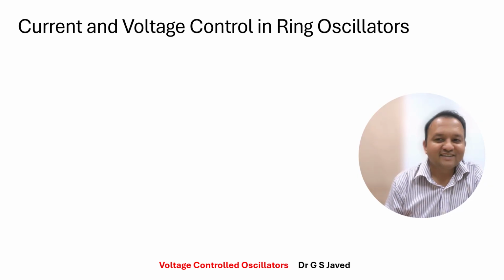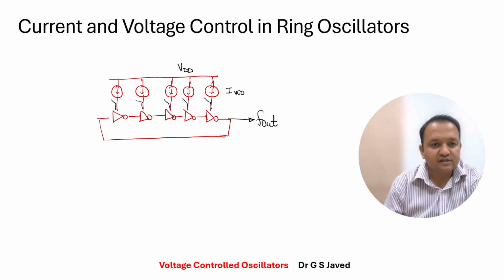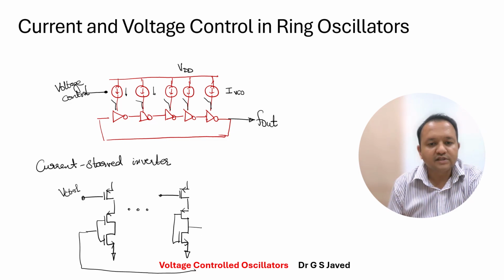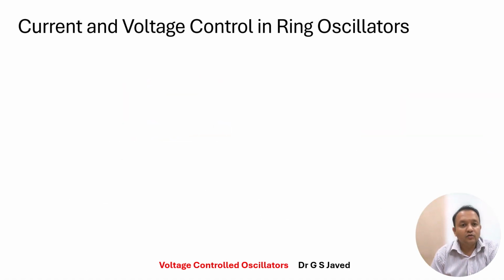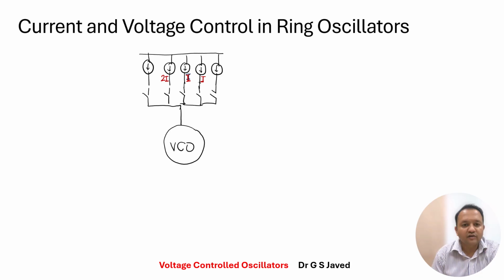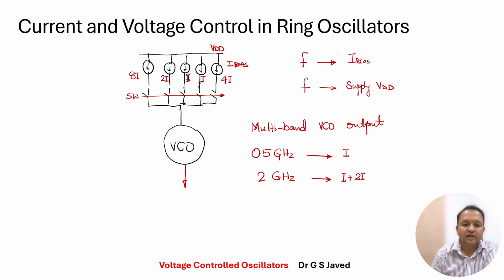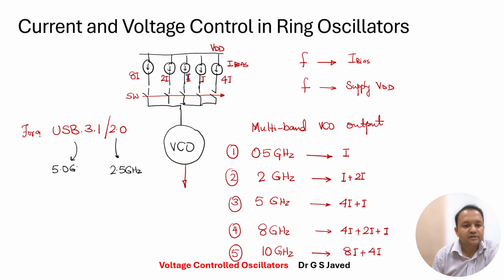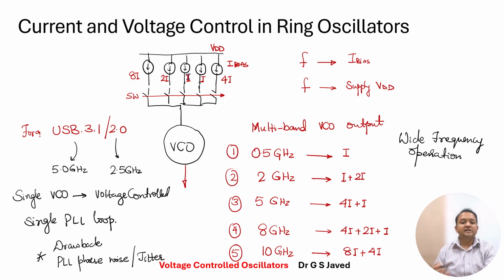PLL Design - VCO - Current and Voltage Control in Ring Oscillators